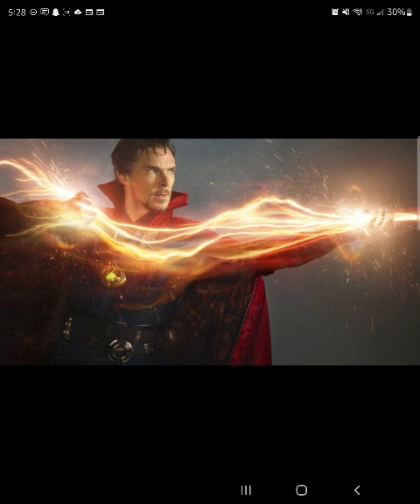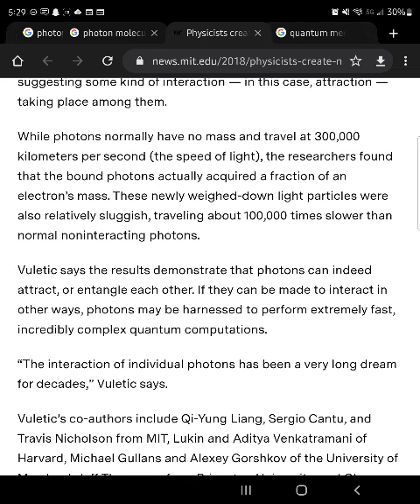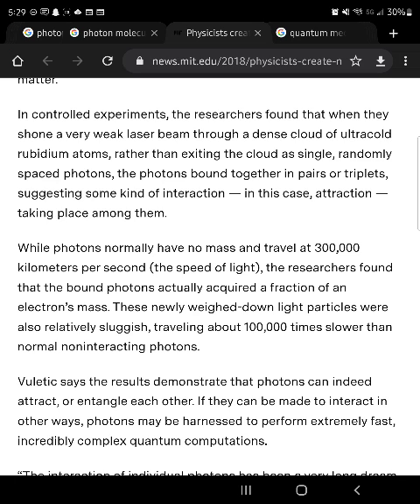MCU Dr. Strange Magic Explained Part 1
Photonic Molecules